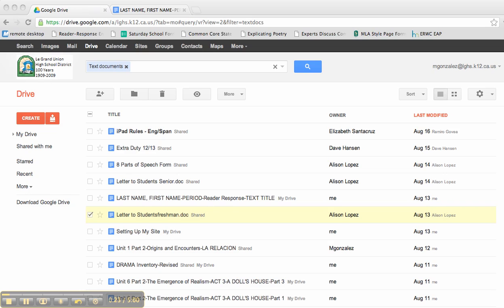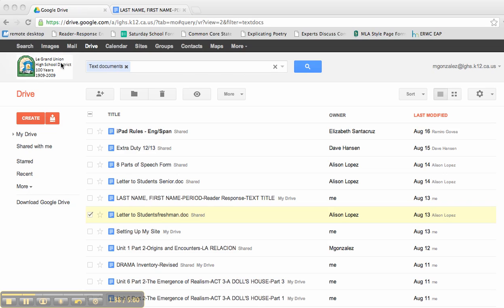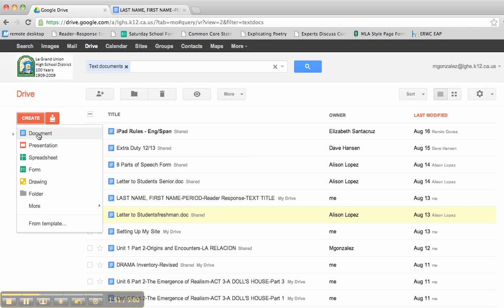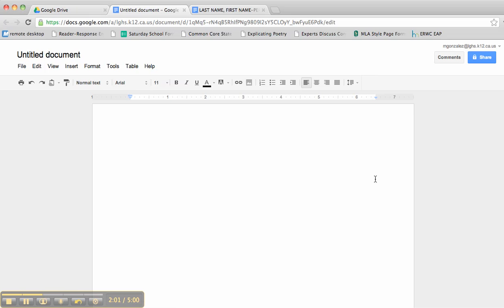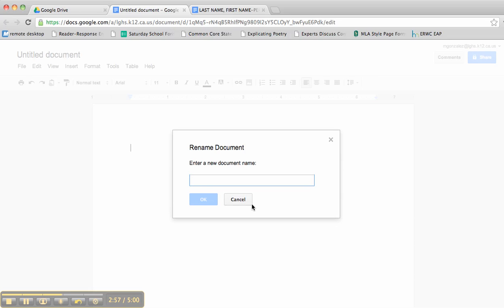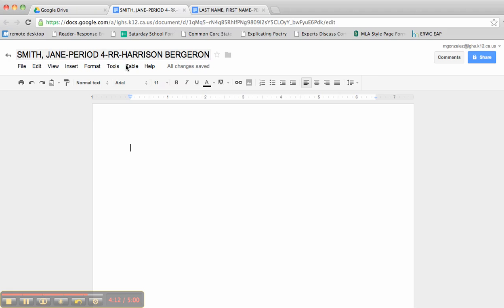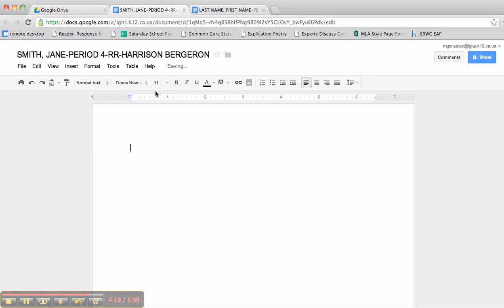READER RESPONSE VIDEOS: MLA STYLE FORMAT & CITATION (PART 1)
The first video for writing a Reader-Response (RR) for my class.  The first video focuses on setting up your document using MLA style format.